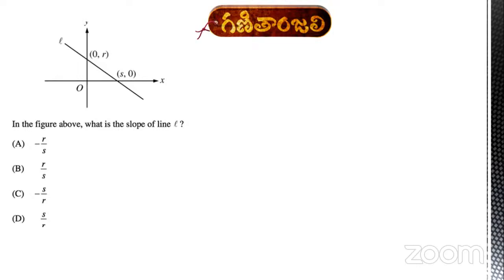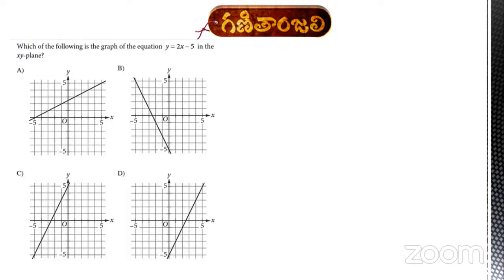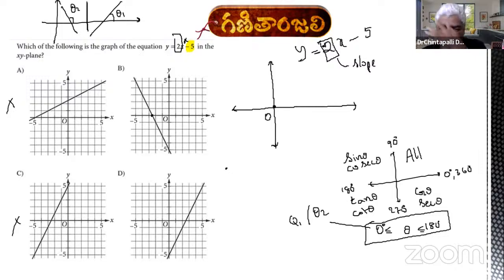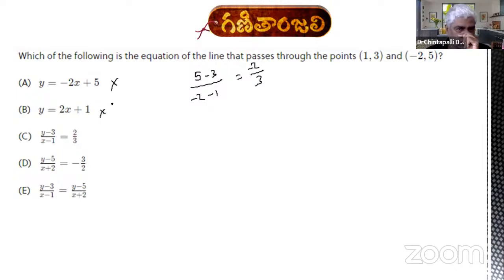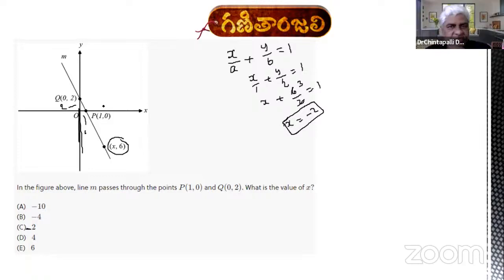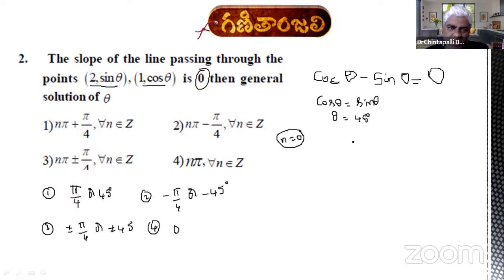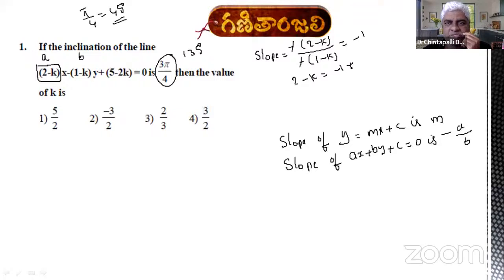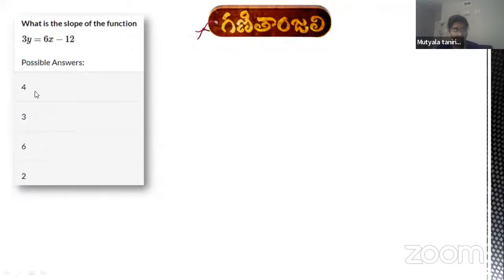SAT Ques from Coordinate Geometry | Questions from Coordinate Geometry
SAT Ques from Coordinate Geometry| Questions from Coordinate Geometry for SAT/ JEE
Coordinate Geometry  for SAT/ JEE